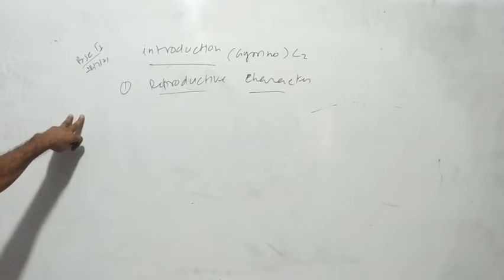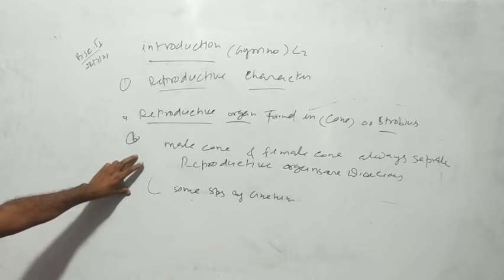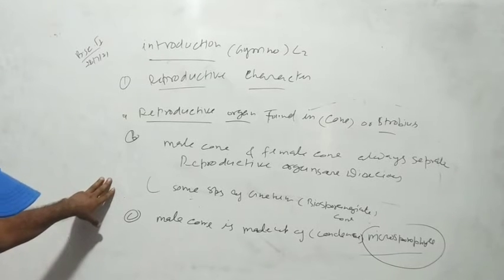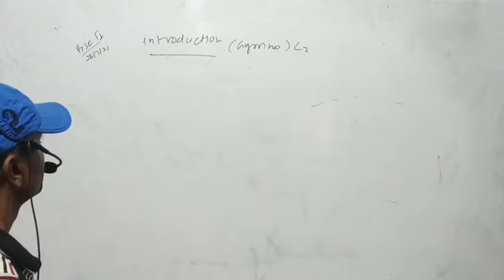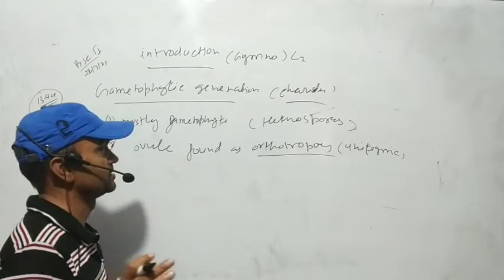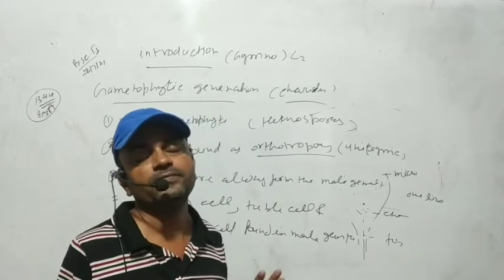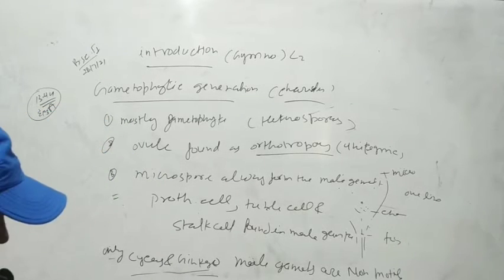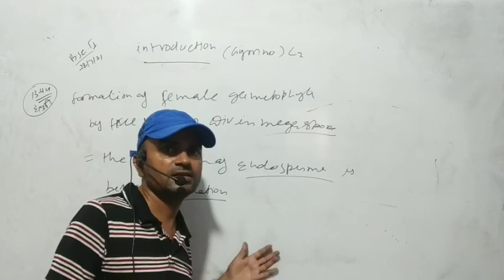B Sc 2 Botany Intro of Gymno L 2 by Dr Naveen Yadav